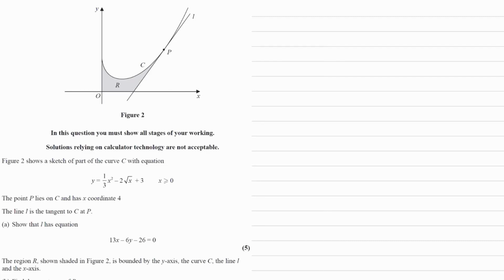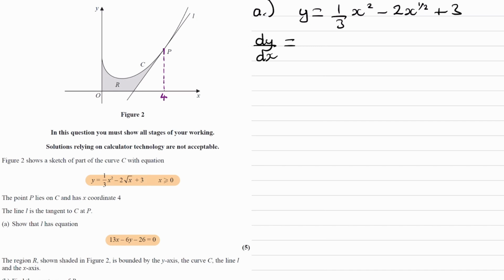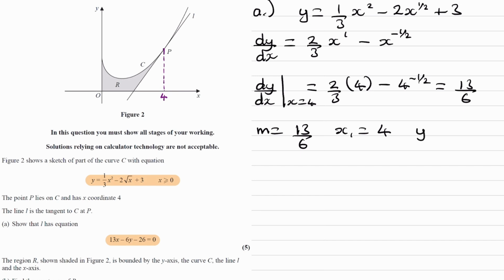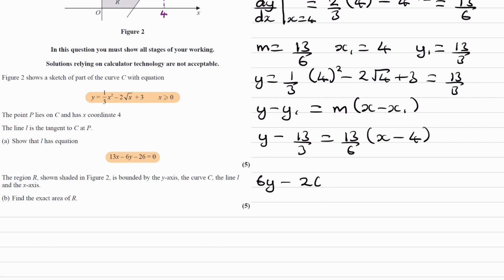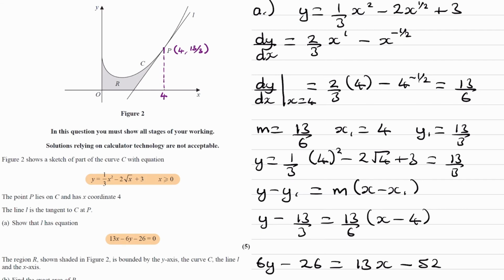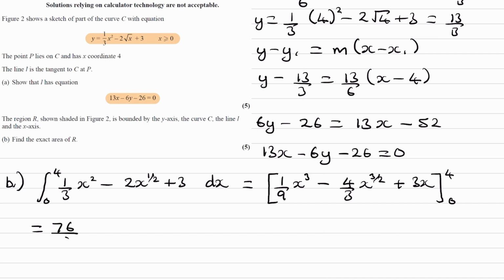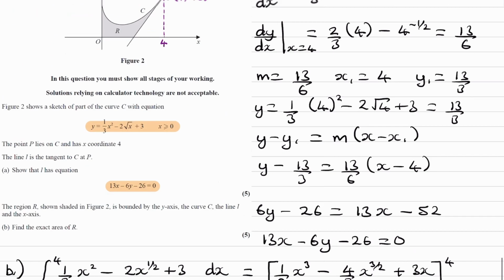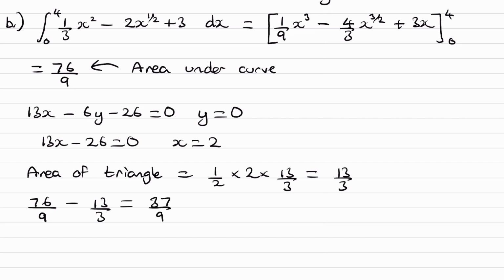Integration Exam Questions - A Level Maths - Edexcel Pure Year 1 - Q11 (level 2)